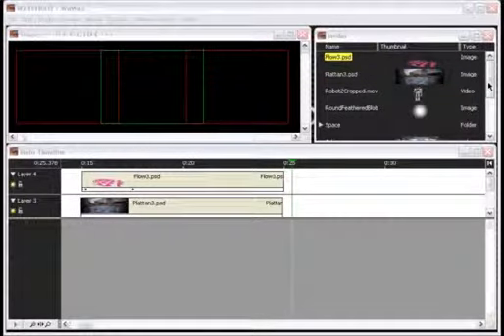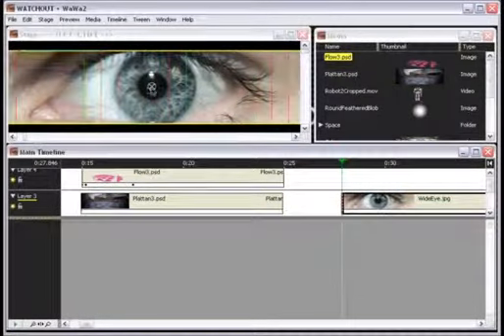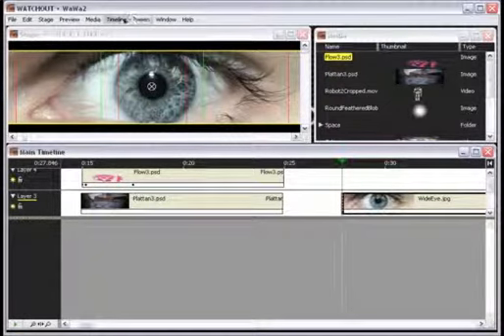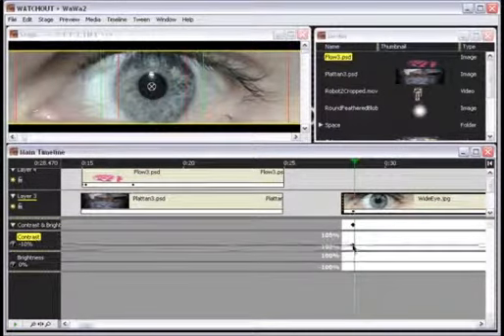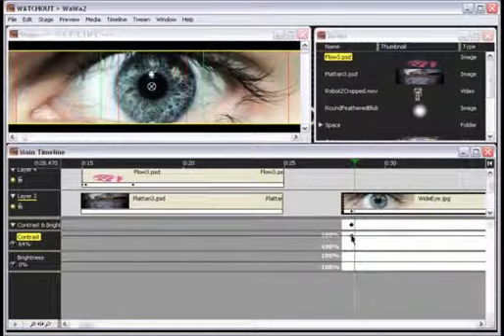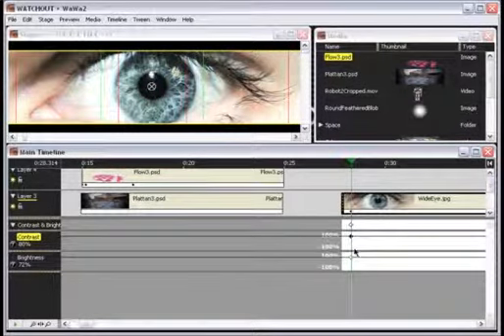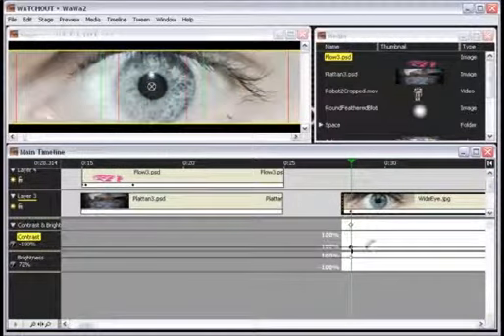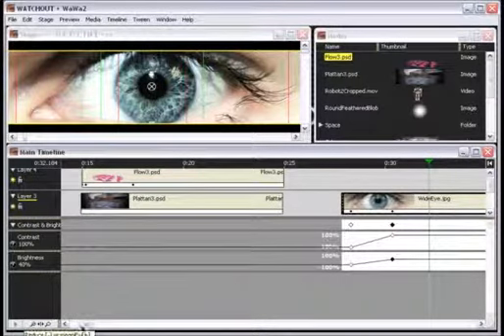Tweak the Look Dataton